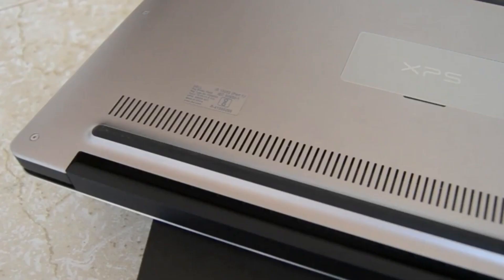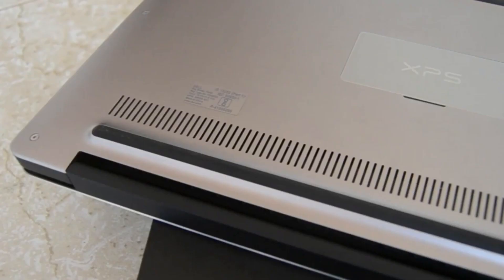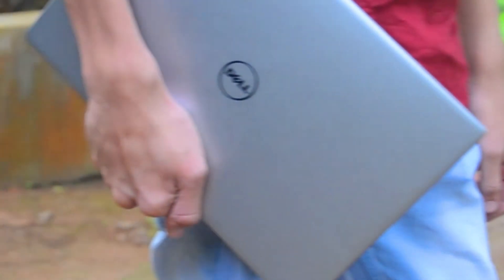First video of Unboxing dude, M4tech, Sanju techy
In these video I explained the First video of Unboxing dude, M4tech, Sanchu techy.

Query Solved
First video of Unboxing dude
First video of Sanju techy
First video of M4 tech
First video of malayalam youtubers
Malayalam youtubers
Malayalam
Unboxing dude
M4 tech
Sanju  thechy
First video

First video of unboxing dude, sanju techy, M4 tech

This is a roasting video of unboxing dude and m4 tech,  sanju techy,  we did this video for just entertinement purpose so plz dont take this as serious i am repeatedly saying that this is a funny video